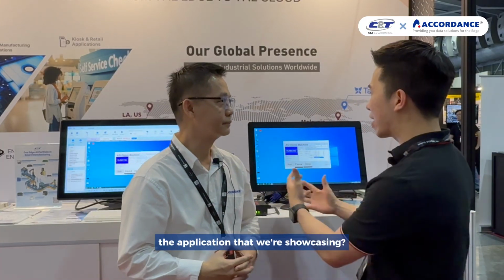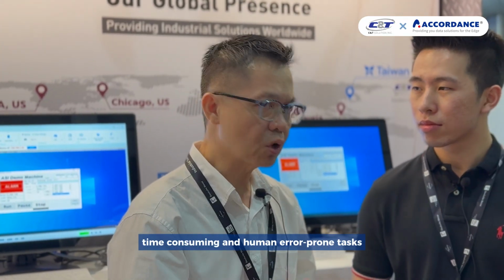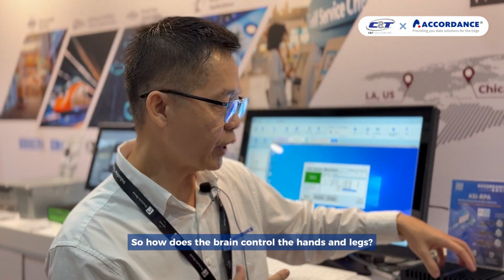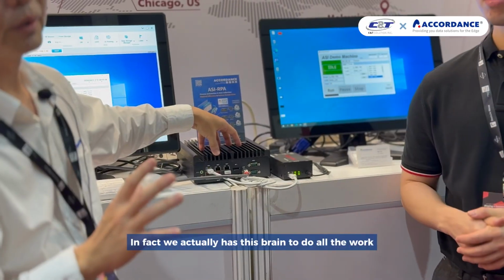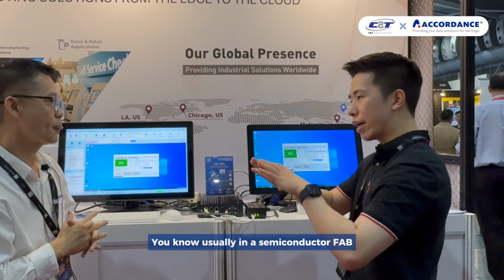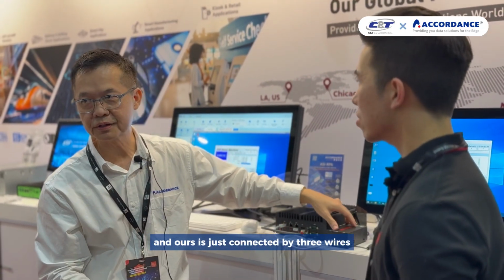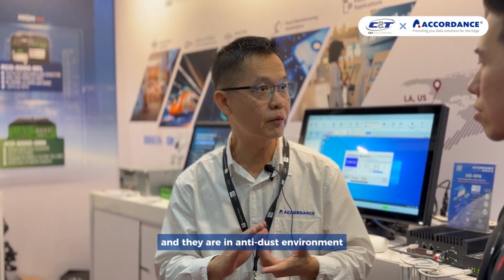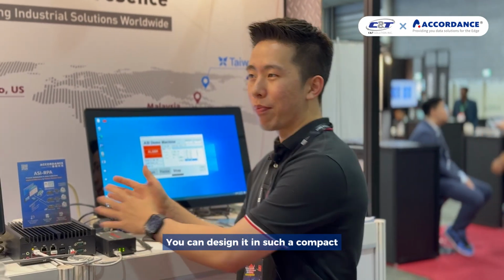C&T x Accordance at 2024 ITAP - Interview on ASI-RPA Process Automation System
In collaboration with @candtsolutiontw  Accordance debuted at ITAP 2024,  highlighting "sustainable manufacturing." In this interview, we delve into our innovative ASI-RPA process automation system and its transformative potential for semiconductor production.

Watch to see how ASI-RPA automates tasks, reduces errors, and boosts efficiency with C&T's BCO-3000-RPL industrial computer!

Key Focus:
◉Product Overview(Main Functions)
◉Functionality Breakdown
  - How it works
  - Hardware Components
◉Why use BCO-3000-RPL?
◉The value it brings to the industry